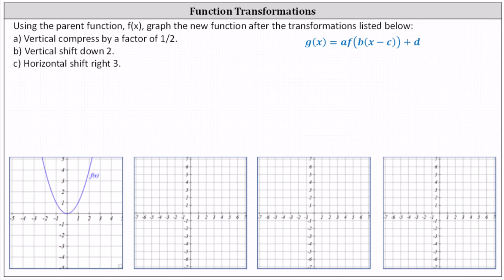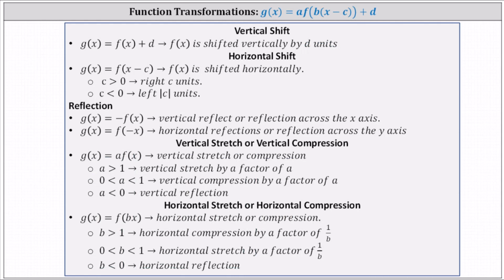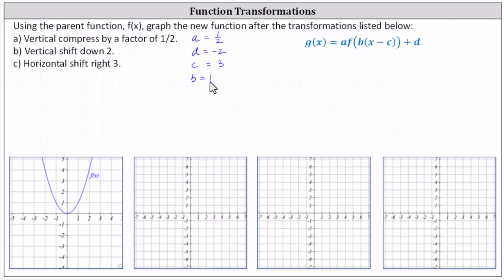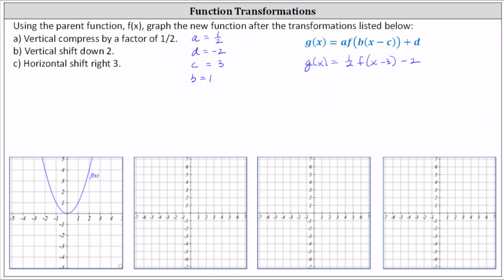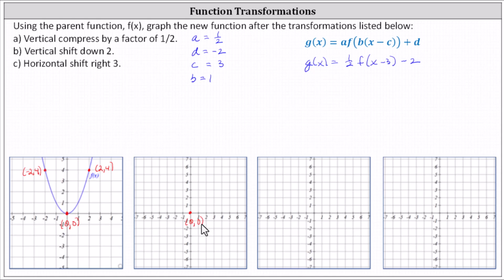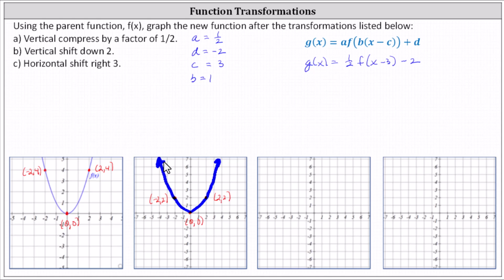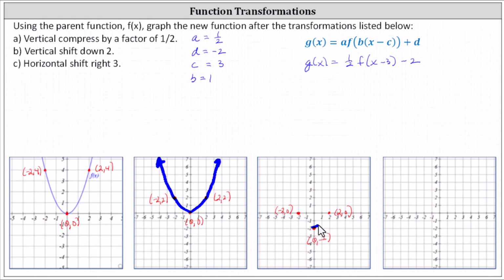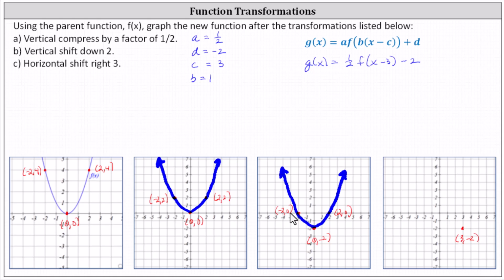Graph a Transformation of a Quadratic Function from the Transformation Description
This video explains how to graph a transformation of a quadratic function given a written description of the types of transformations.